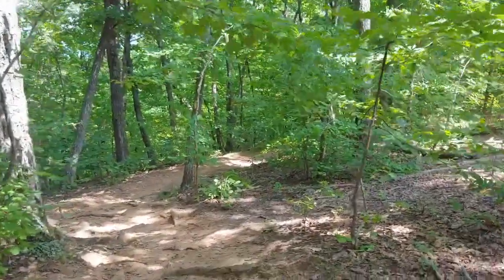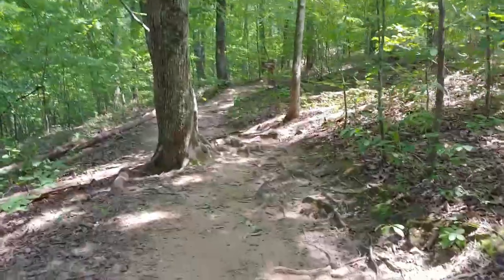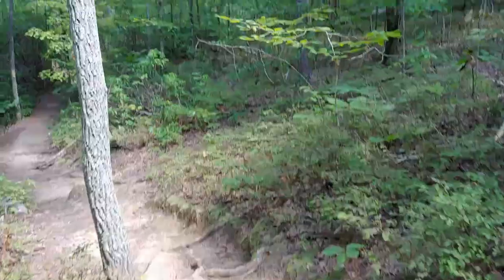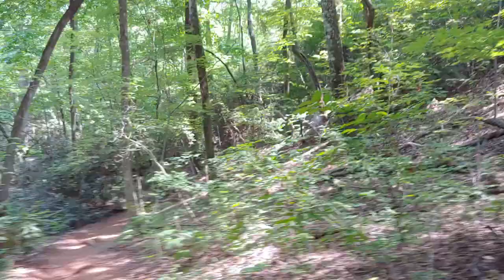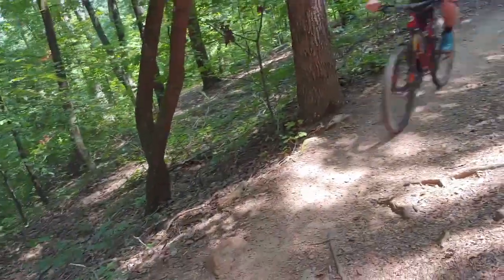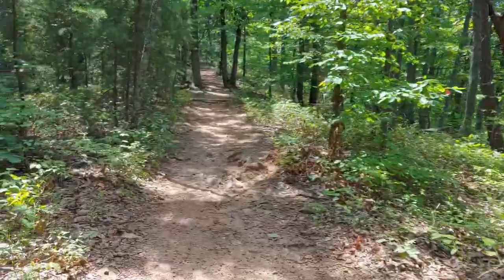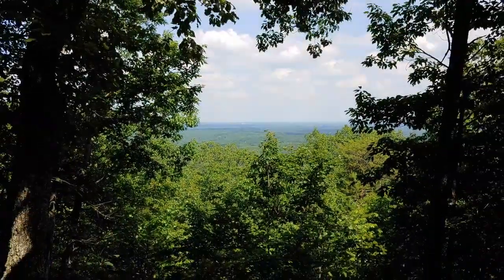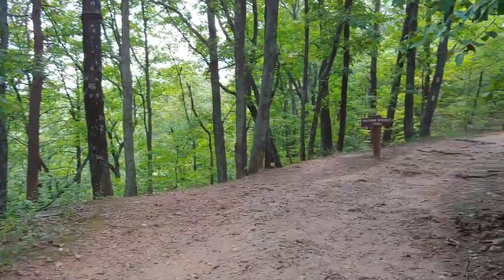Brissy Ridge Trail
I visited Paris Mountain State Park outside Greenville, South Carolina last weekend and hiked the Brissy Ridge Trail.  It was a really nice hike even with temps in the mid 80s.

Artist: Savfk
Song: Legacy